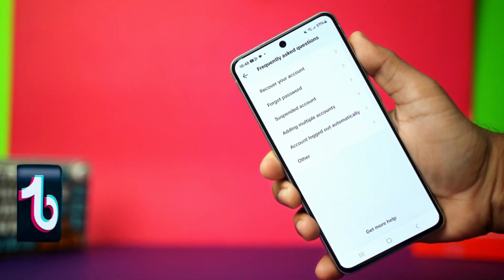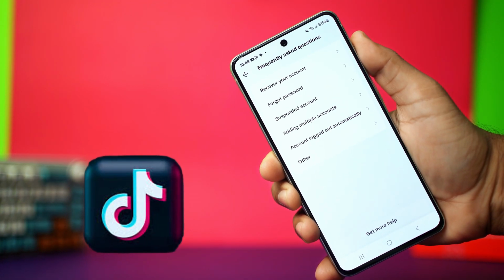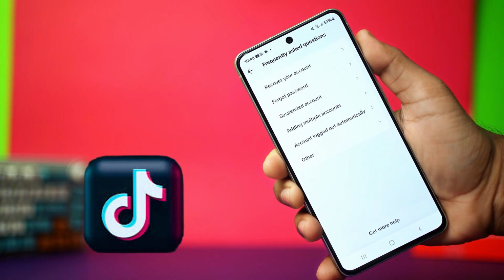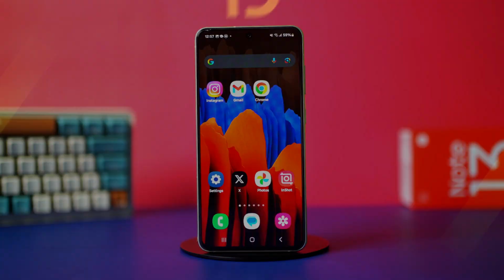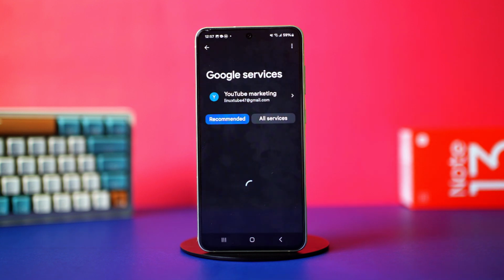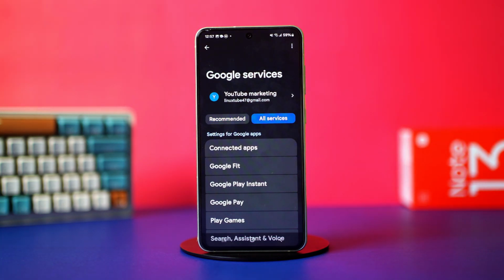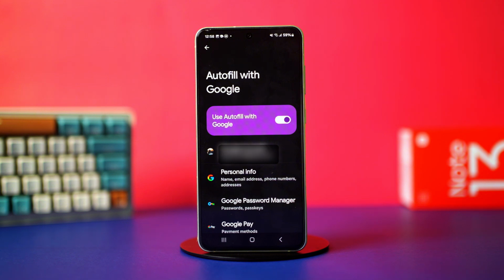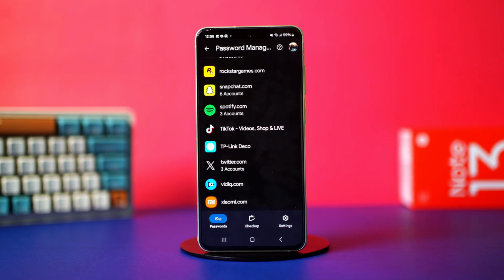How To Recover Your TikTok Account On Android | TikTok Account Recovery Guide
Lost access to your TikTok? Want to recover your TikTok account? Well, don’t worry! In this video, I’ll show you exactly how to recover your TikTok account on Android. Whether you forgot your TikTok password or need to recover a hacked TikTok account, this guide will help you get your account back safely. I’ll explain the step-by-step process on how to get back your TikTok account quickly and securely.

00:01- Video Intro
00:11- Tutorial Start
01:03- Tutorial End